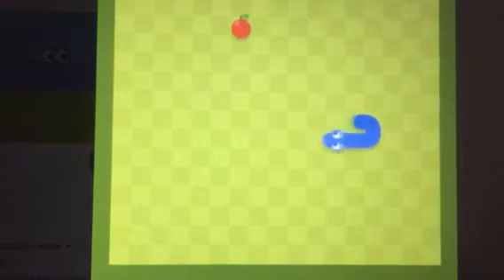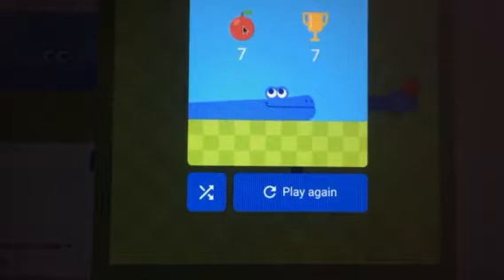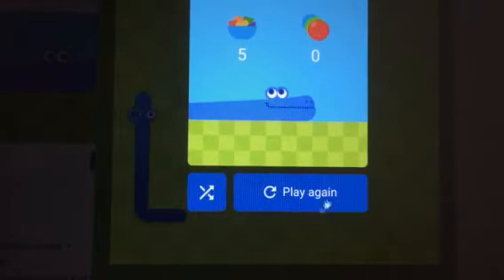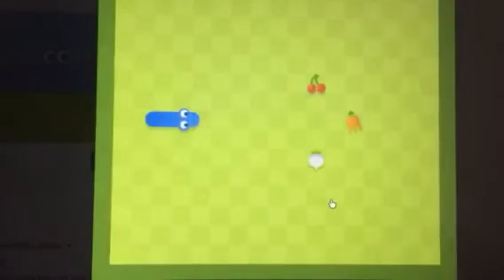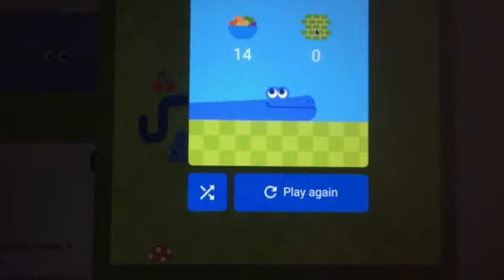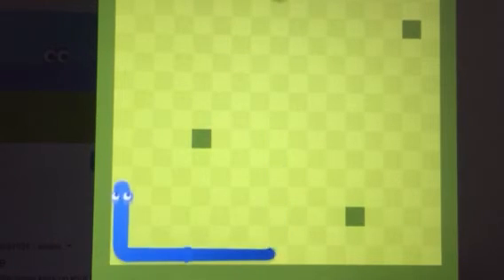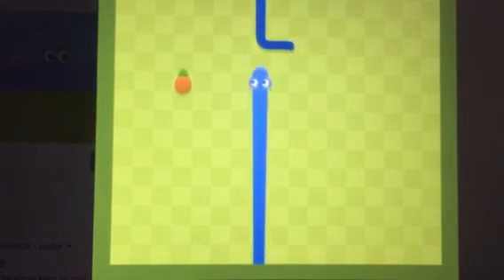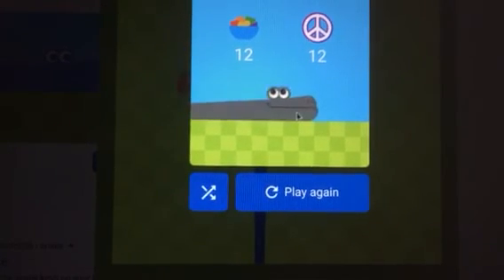How to use the NEW google snake game features